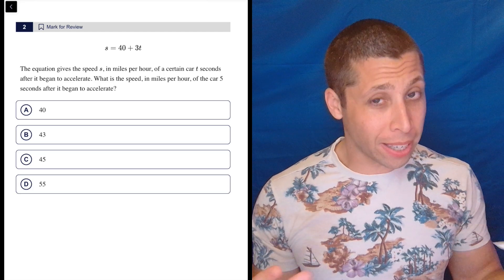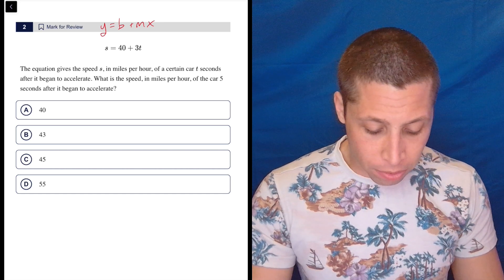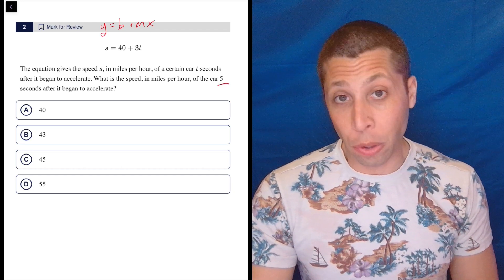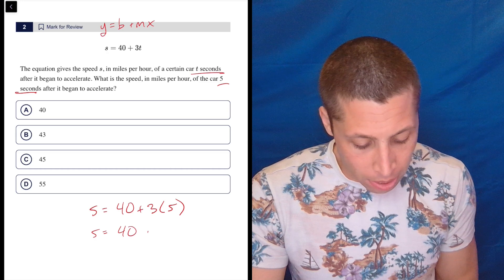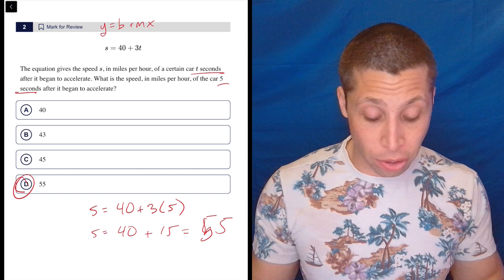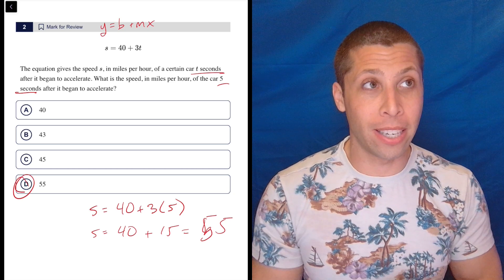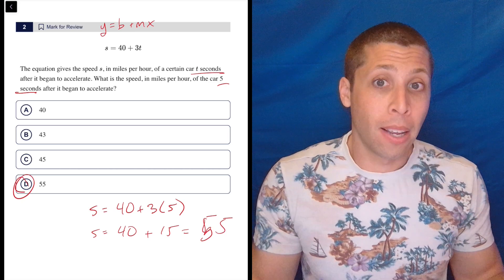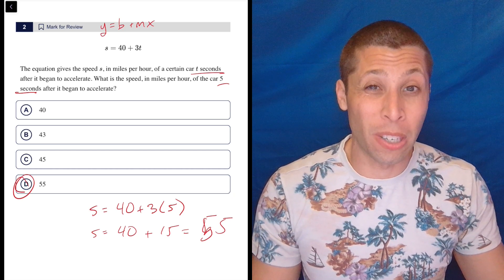Digital SAT 10, Math Module 1, Question 2